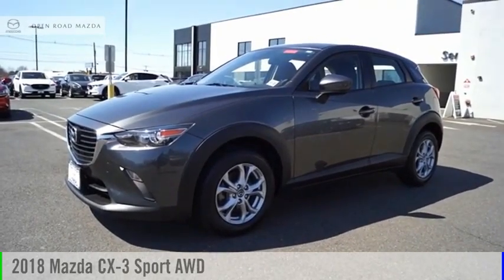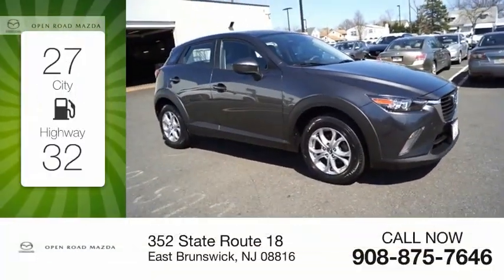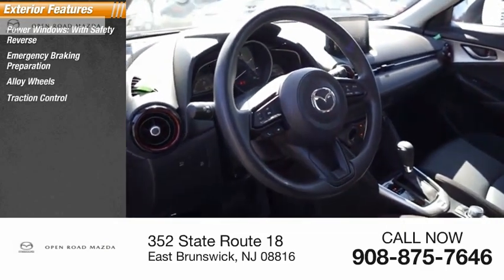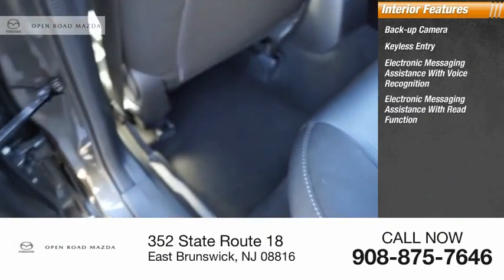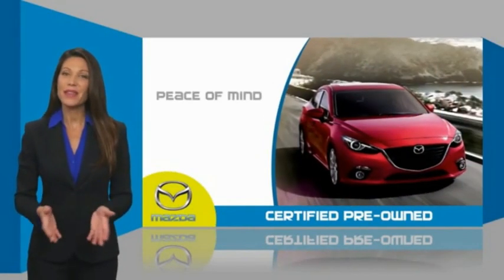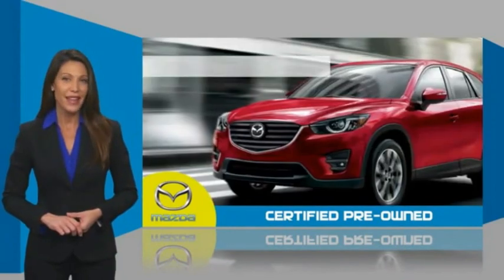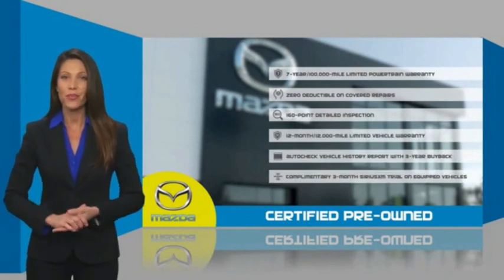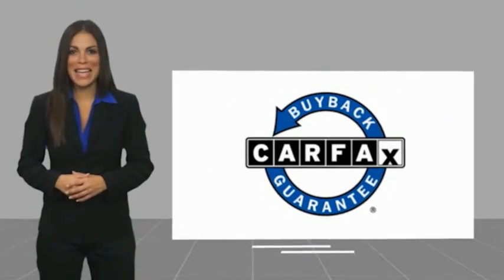2018 Mazda CX-3 P3073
2018 Mazda CX-3 Sport AWD